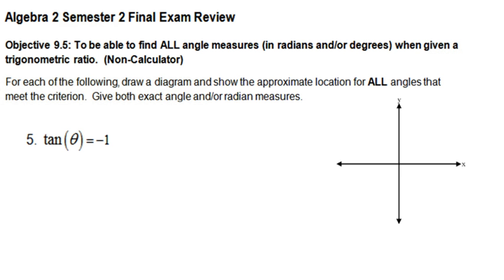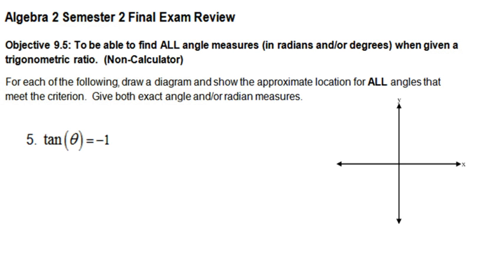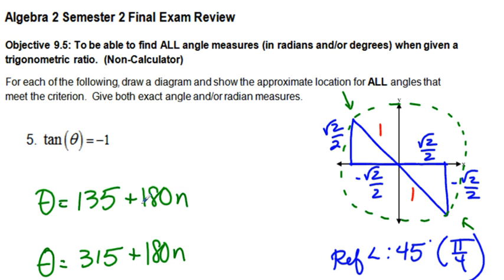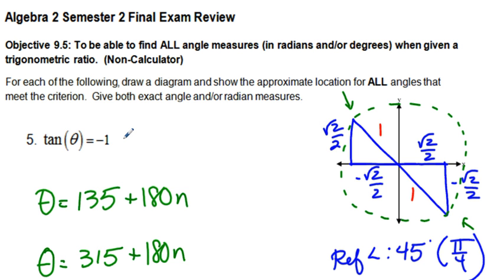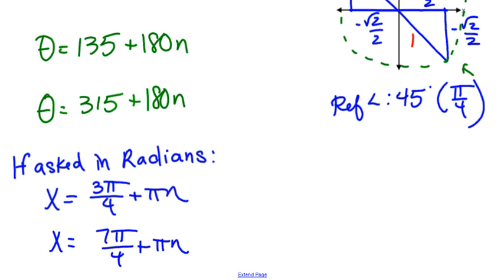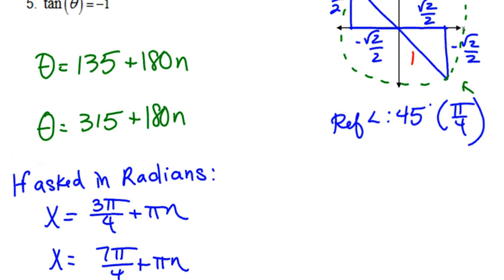Objective 9.5 #5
To be able to find ALL angle measures (in radians and/or degrees) when given a trigonometric ratio.